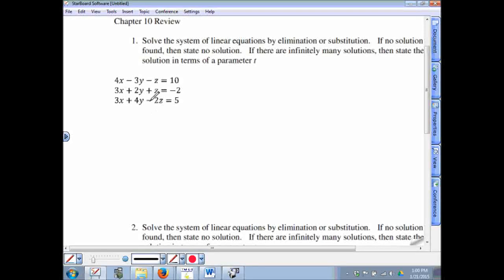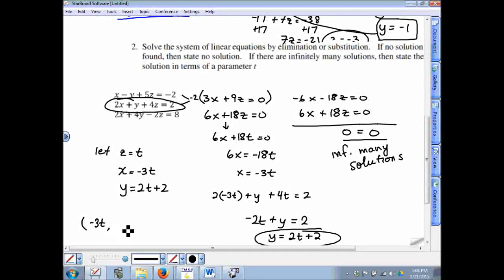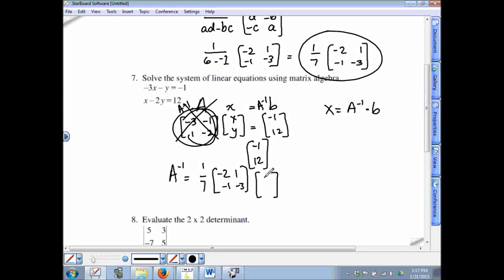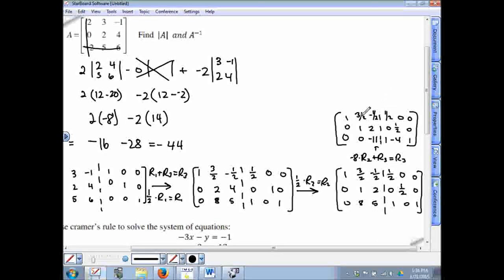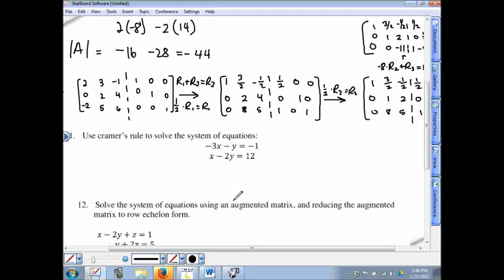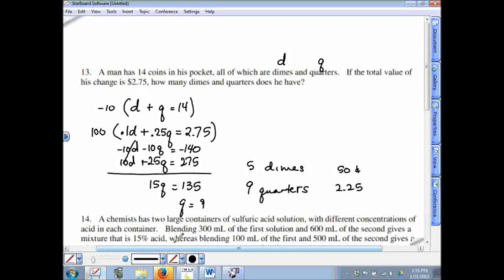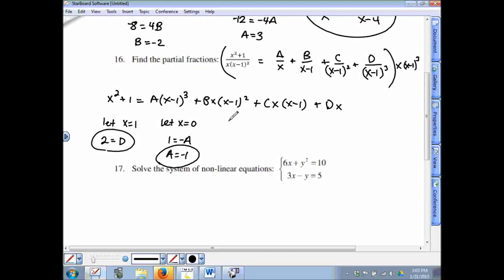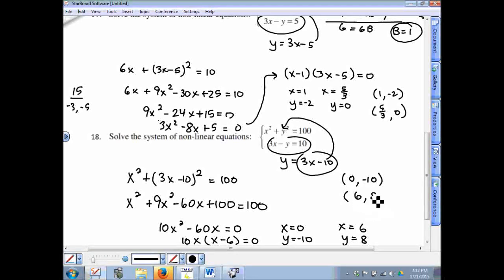Unit 5 review